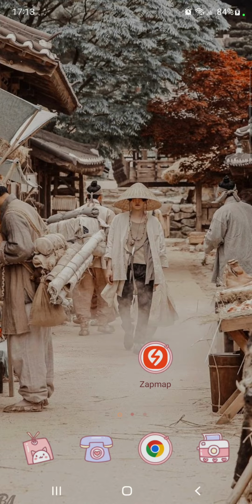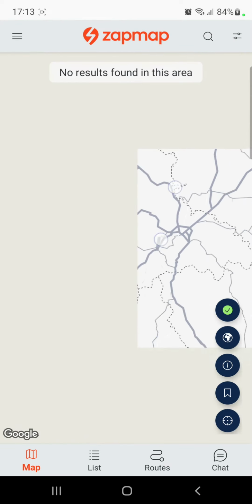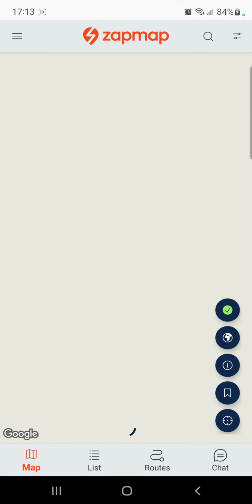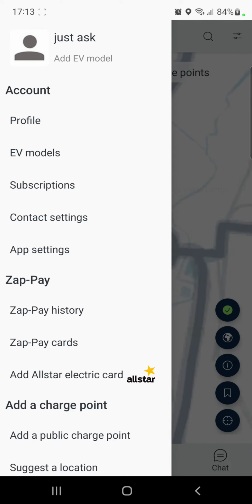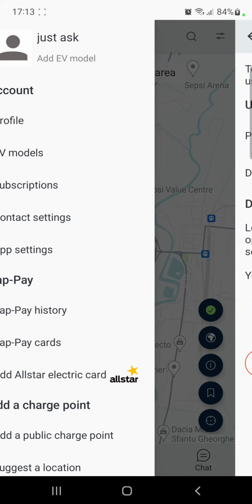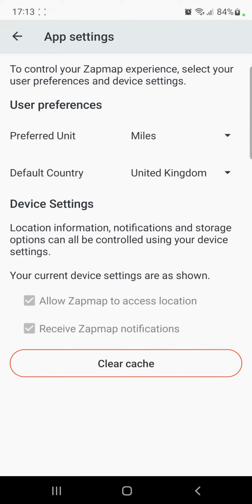How to select the units of measurement on Zapmap?